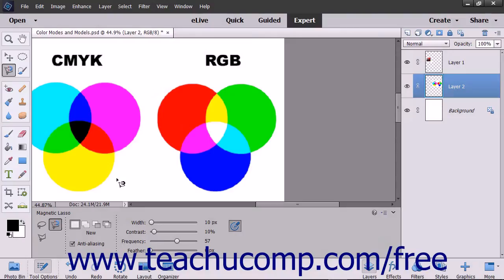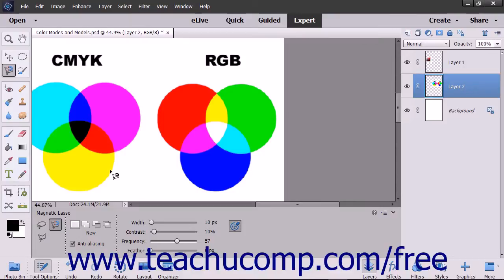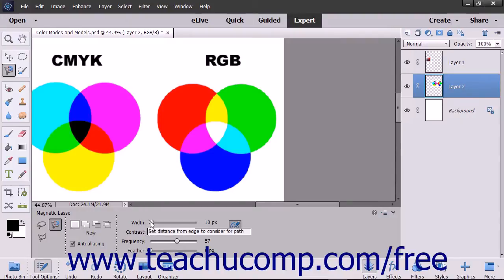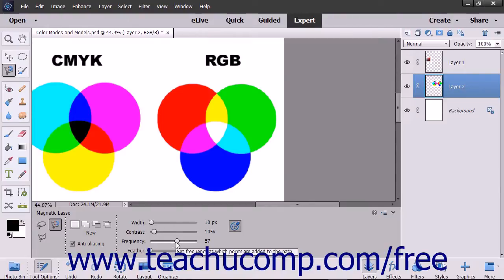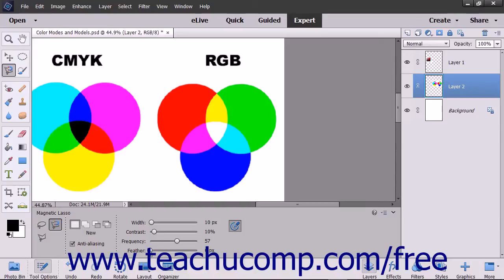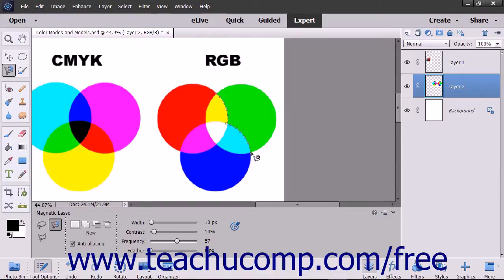Photoshop Elements 15 Tutorial The Magnetic Lasso Tool Adobe Training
Learn about the selection brush tool in Adobe Photoshop Elements A clip from Mastering Photoshop Elements Made Easy v. 15. - the most comprehensive Photoshop Elements tutorial available. Visit us today!